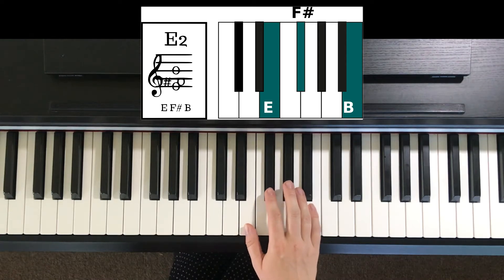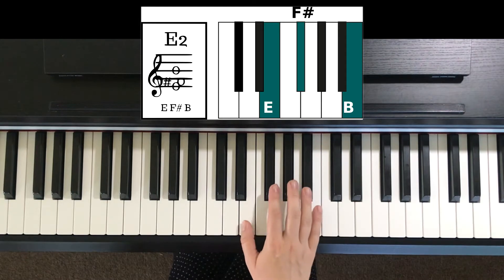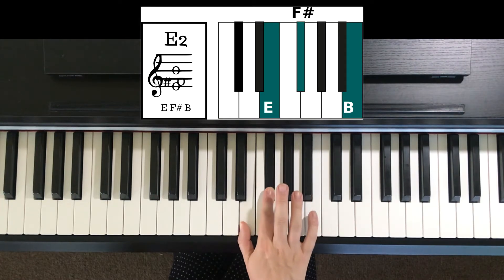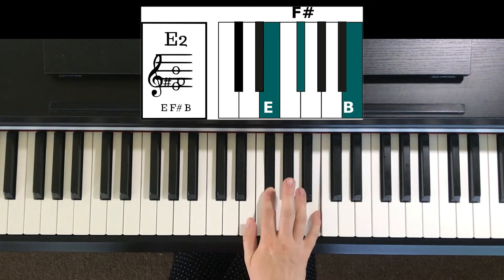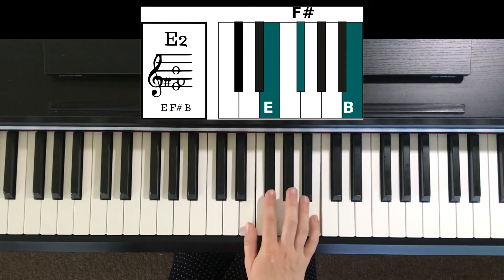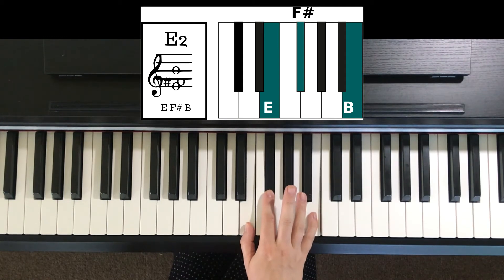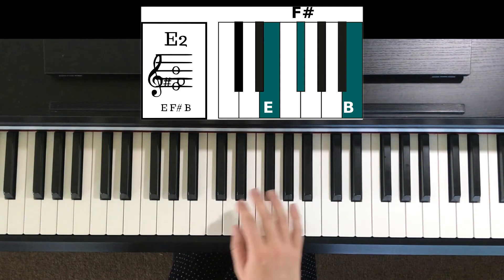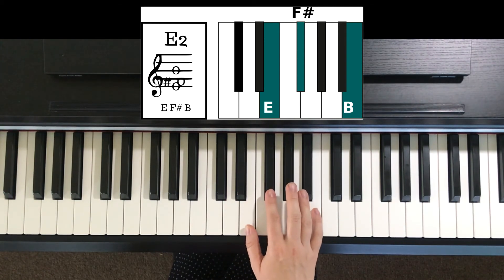How To Play E2 Chord On Piano (Mini Tutorial)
How to play the E2 or E 2nd chord on the piano. This super quick video goes over the notes of the chord in root position or it’s home base. You can see it on piano keys and on written music.

Ready to learn more chords?

Hopefully this gets you on your way to playing what you were trying to play!

For lots more on chords, come over and visit me on piano-lessons-info.com. (They’re my specialty and I love to play them too!)

April